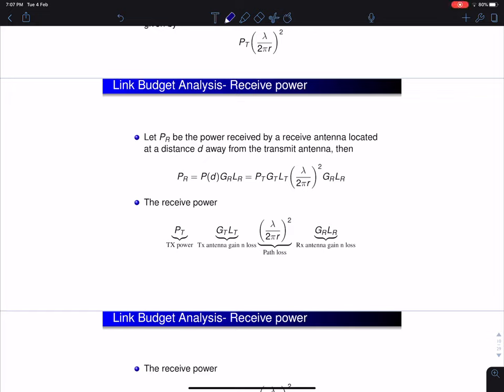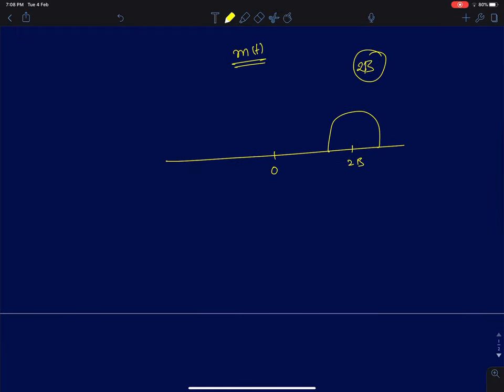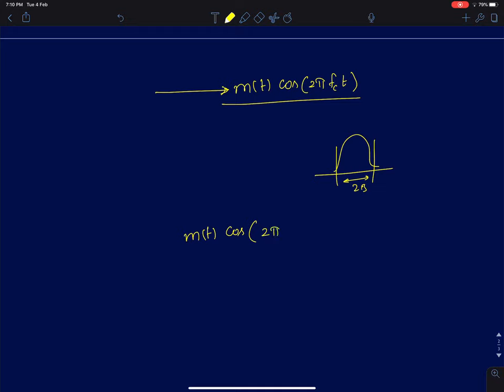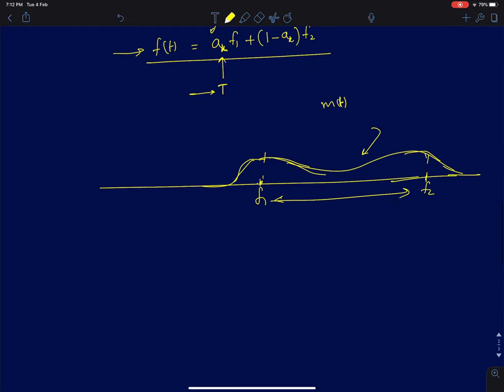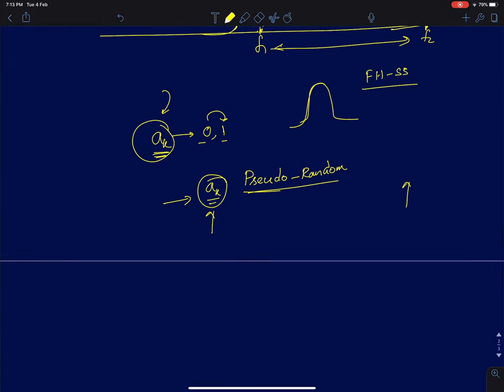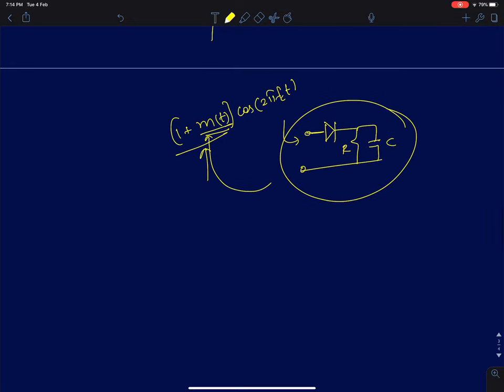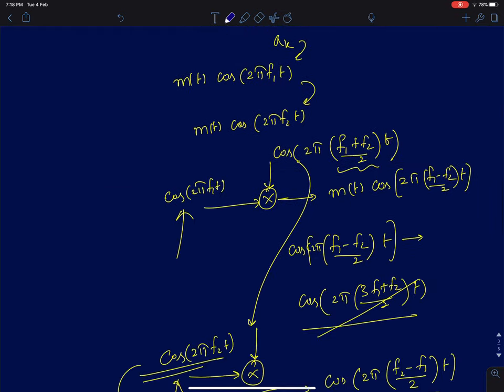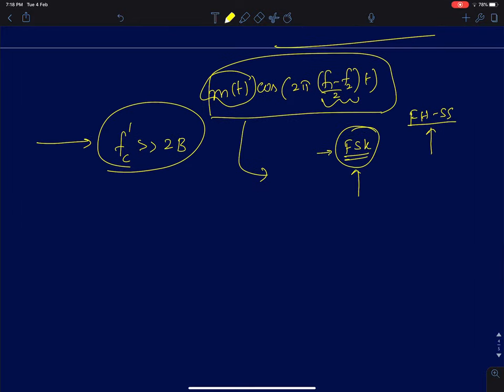MTN-Lecture 14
PASSBANDCOMM-PROBS